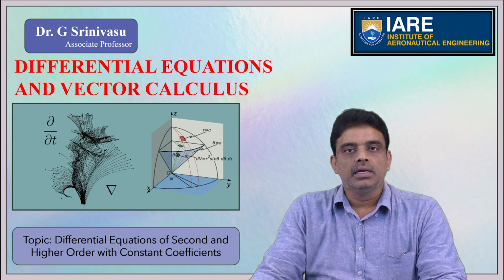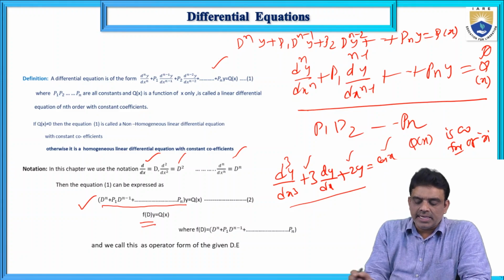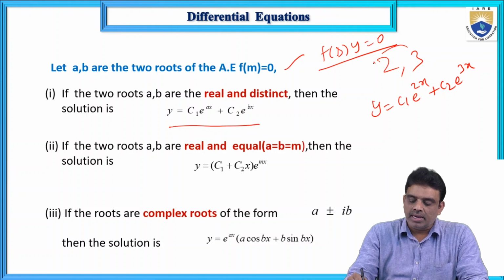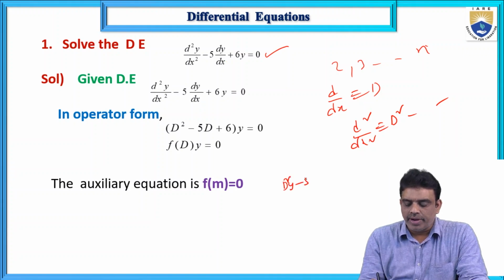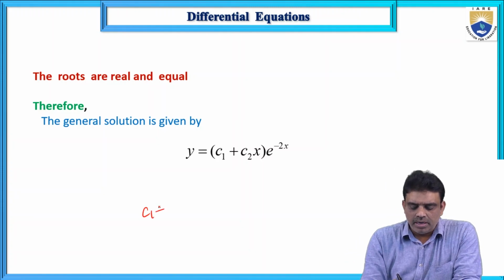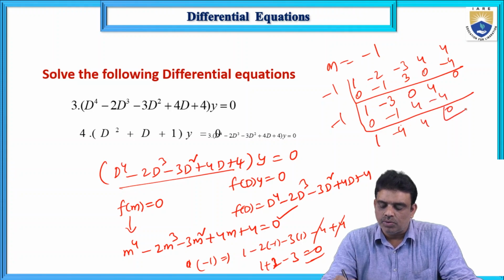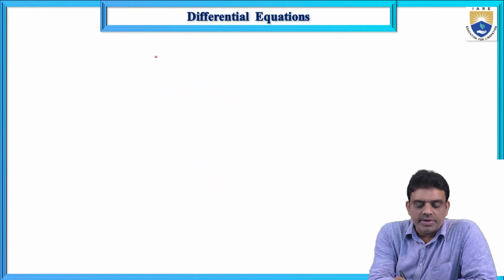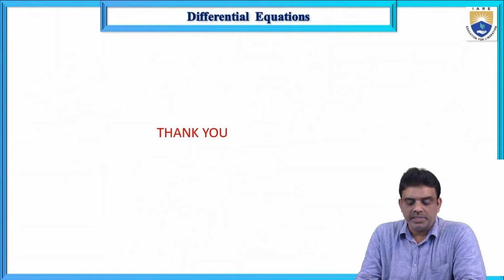Differential Equations of Second and Higher Order with Constant Coefficients by Dr. G Srinivasu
Differential Equations of Second and Higher Order with Constant Coefficients by Dr. G Srinivasu | IARE

Telangana, India.